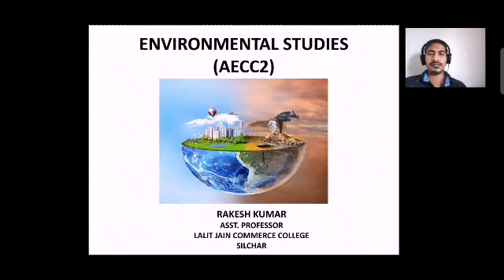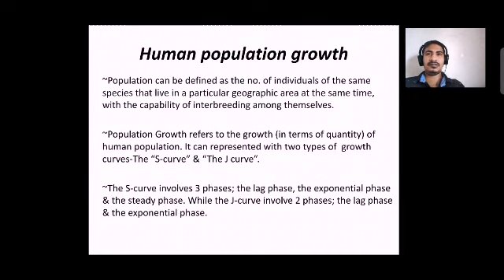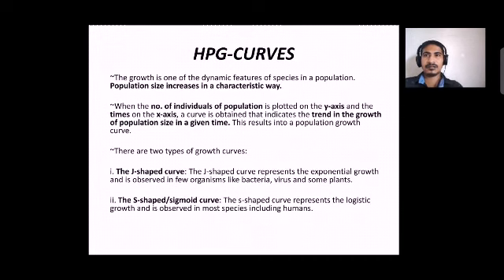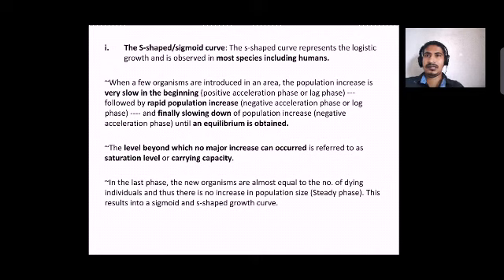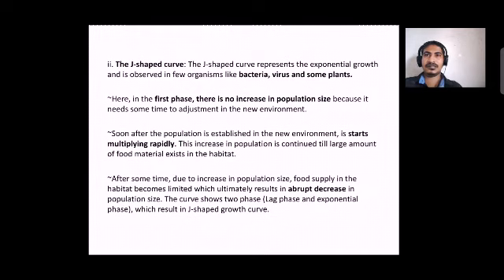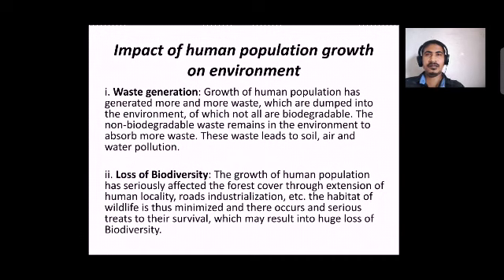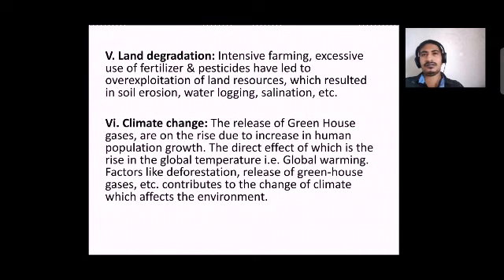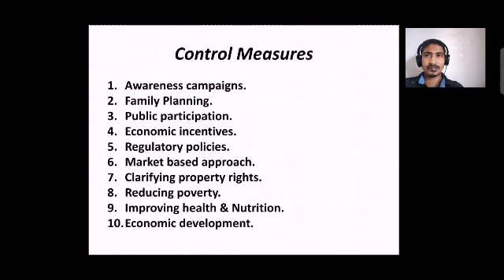EVS-Unit-5(Part 1) | Human population growth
*Important: Please note all the contents and images presented here has been taken from various sources available on the internet as well as from offline resources.